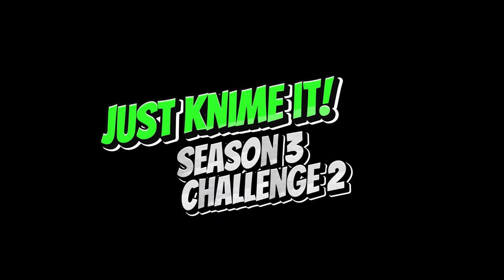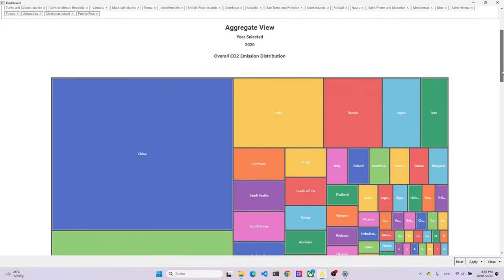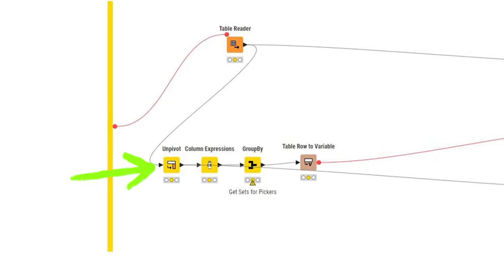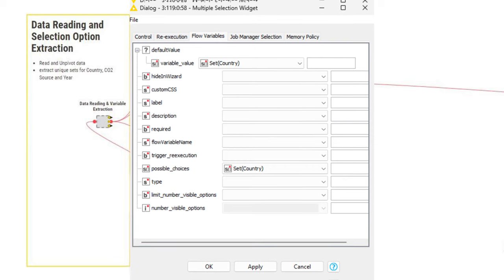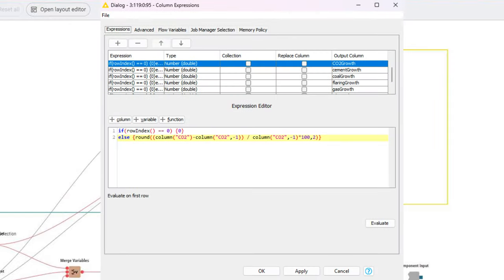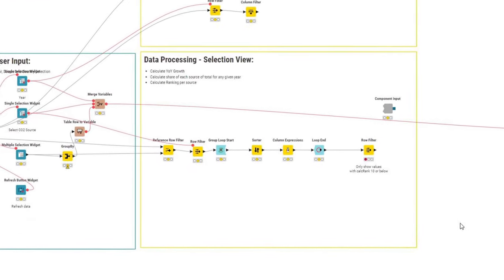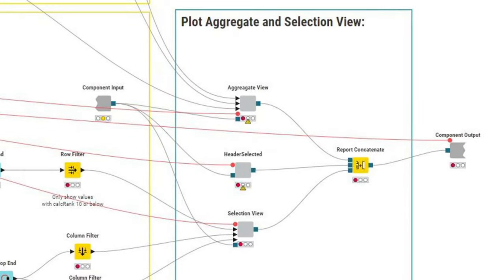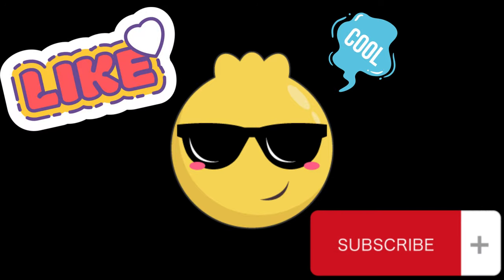Just KNIME it! Season 3 - Challenge 2 Solution for the CO2 Emissions Dataset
This weeks challenge is about the development of CO2 emissions based on different sources for different countries over time.

This video walks through my submitted solution - key features that are being used and explained:
- Group Loop Start
- Column Expressions - rowIndex() function
- KNIME Reporting Extension
- Configuring KNIME Components to be printed as PDF Reports
- Generic eCharts View: Line Plot, Stacked Line Chart, Tree Map view, Rank Chart

The Challenge:
Real Estate Analytics

Level: Easy

Description: You are a real estate agent working in a new city, and to perform well your first task involves understanding the houses in the region better. A colleague shares a dataset with you and now it’s time for you to explore it. What has been the average housing price, lot size (in acres), and living space (in sqft) in this city, according to her dataset? How are prices distributed and correlated with housing features? What other insights can you gather from this dataset?